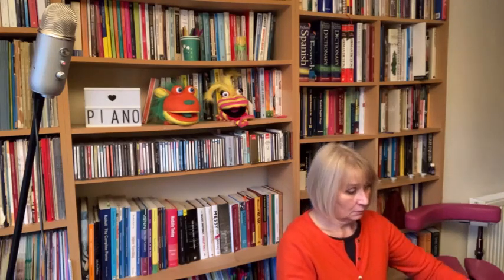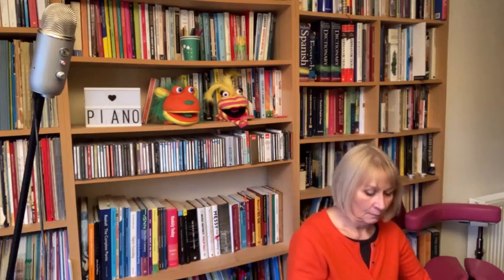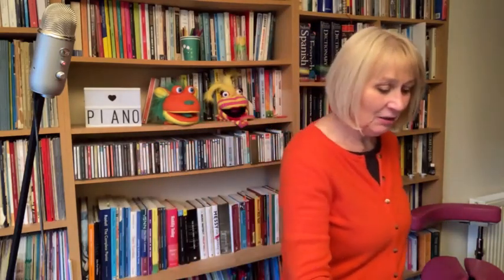Tuesday Teaching Tips with Sally - 10 ideas for online piano teaching and learning in 10 mins!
Sally shares 10 tips to revitalise your online teaching.

You'll find lots more, and a supportive Community of piano teachers who love to *learn as much as they teach* inside membership of The Curious Piano Teachers.

Your first month's support will be free; after that our usual monthly subscription charge applies.